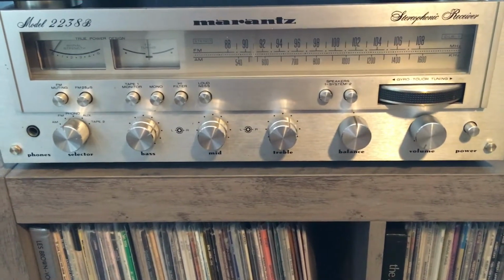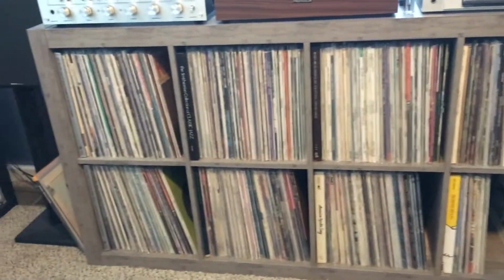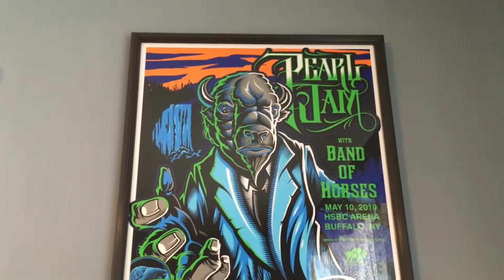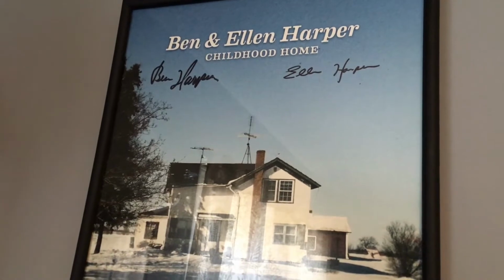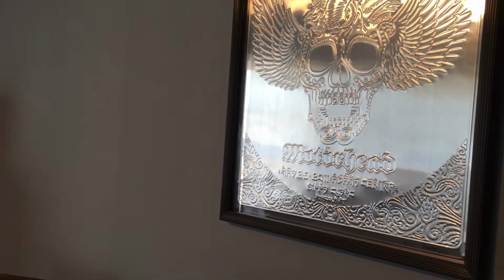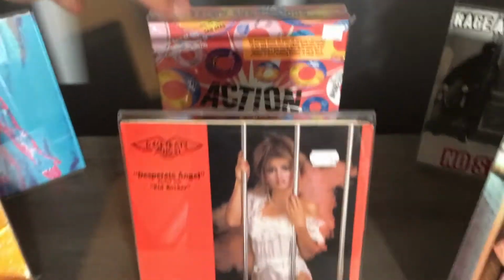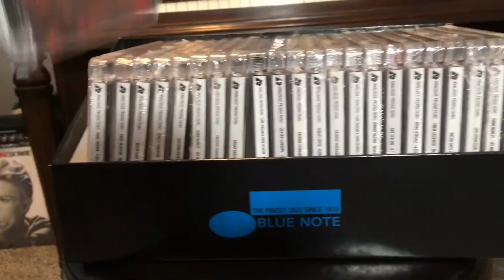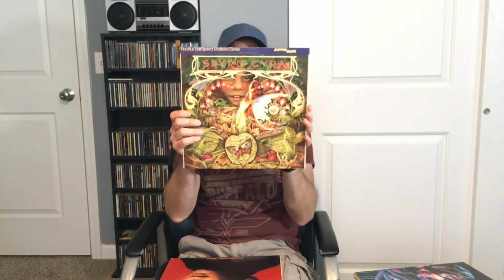Room Tour + Flea Market Find - VINYL COMMUNITY